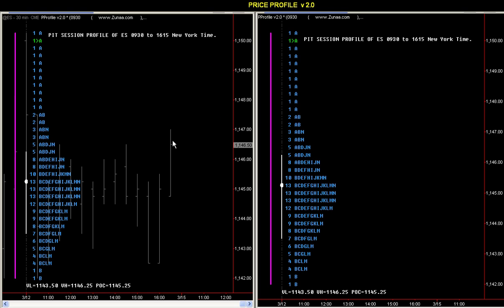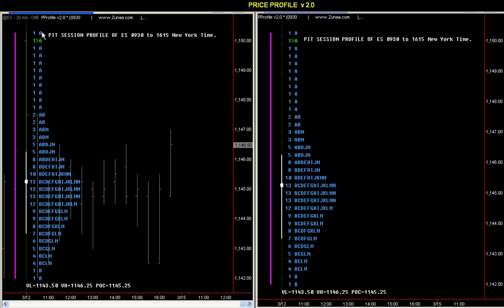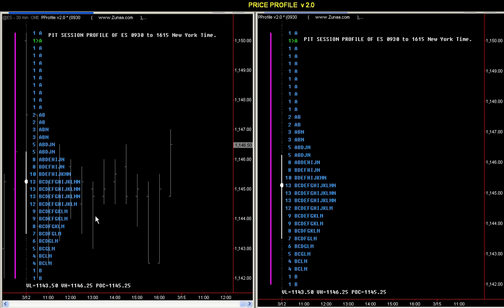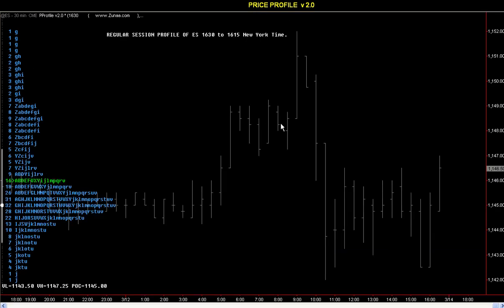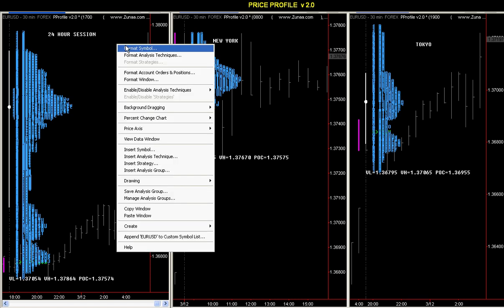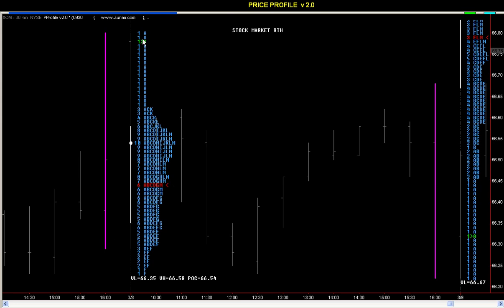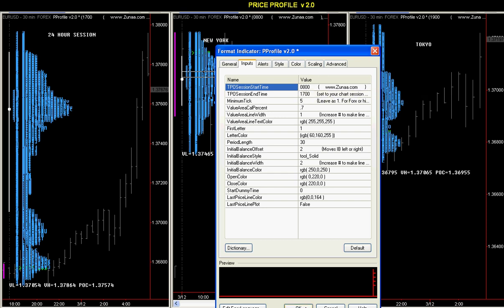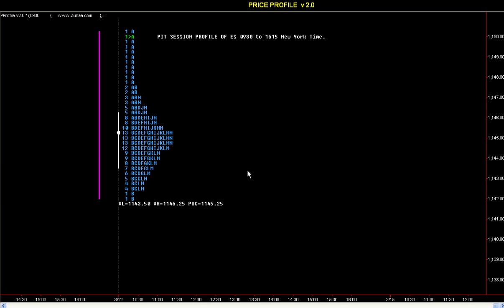Price Profile Tradestation Emini - Futures - Forex - Stock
Emini Futures  Forex  Stock: Trading w/ Price Profile TradeStation